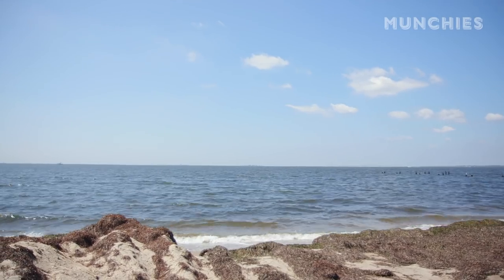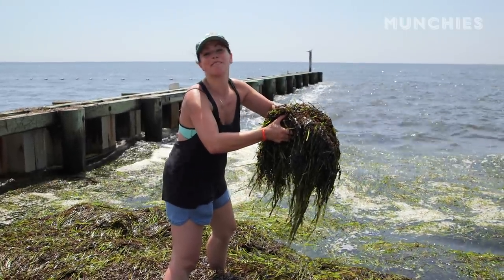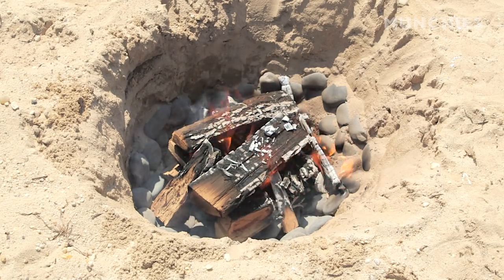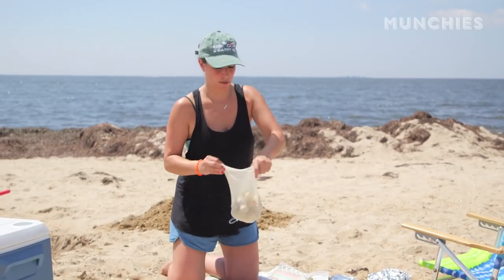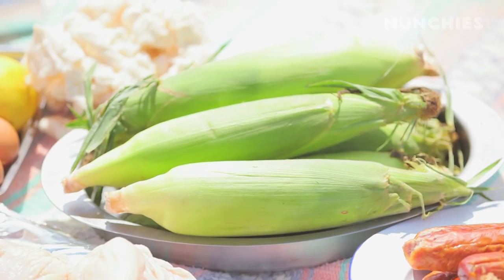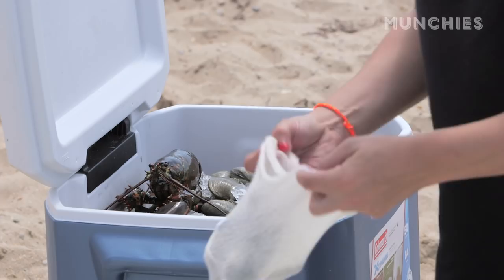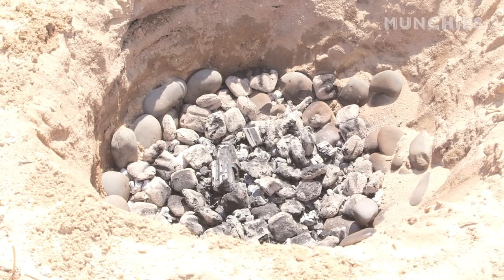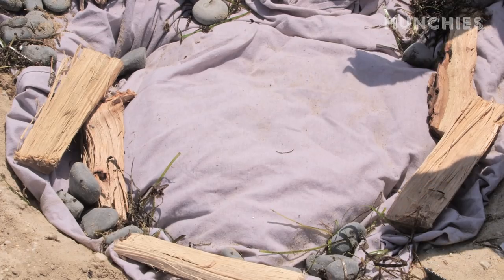How To Shell Out For A Beach Clambake (With Lobster & Chicken & Corn & Farideh)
At MUNCHIES, we love social events--you know, like, mixers, formals, clambakes, and trips to the Cape (in our case, Long Island).

Culinary Director Farideh Sadeghin took a trip out to Long Island, New York to go diving for clams. Then she headed back to shore to show us how to make the ultimate beach clambake, complete with chicken, sausage, lobsters, corn, potatoes, and of course, freshly-caught clams. Her method uses different layers of seaweed and raw eggs that turn to hard boiled once the cooking is complete. Summer might be coming to an end, but there's still time to clam!